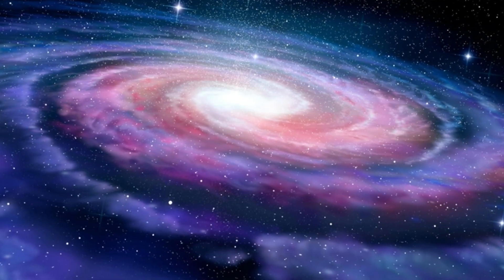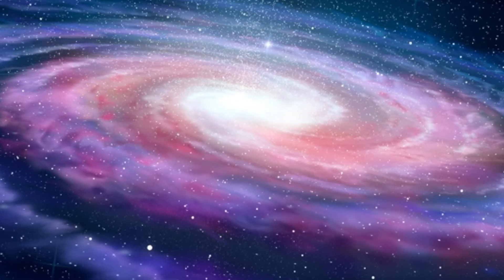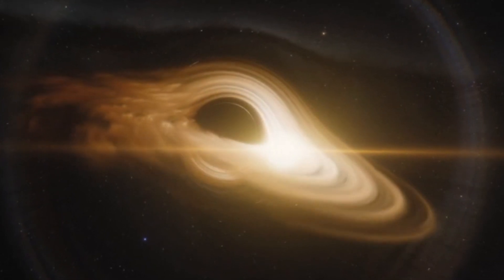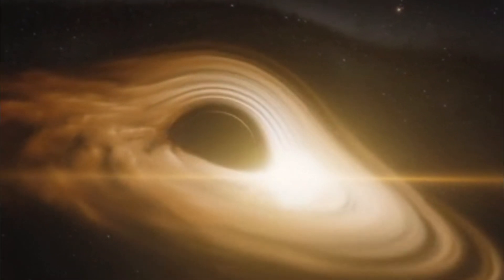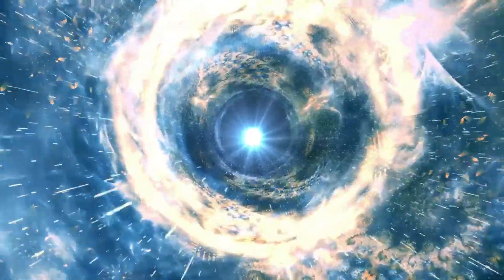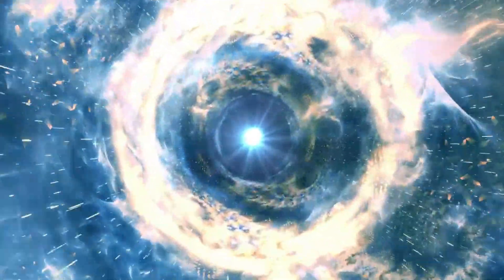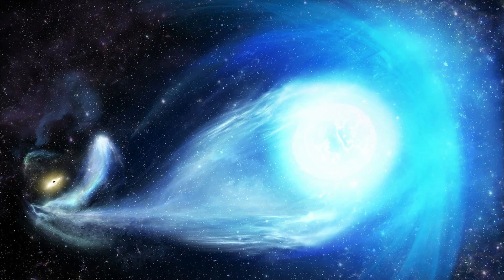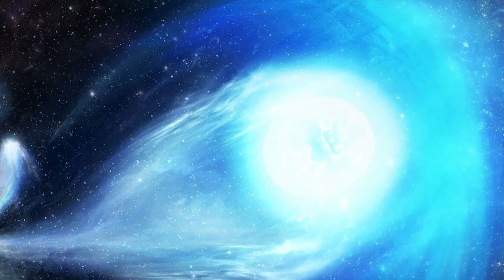Finally, A Star Orbiting near the Milky Way's Black Hole Discovered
Scary! A Strange Star Near Milky Way's Black Hole
Prepare to be amazed as we dive into the depths of the Milky Way galaxy's center, where a chilling discovery awaits. In the shadow of the supermassive black hole Sagittarius A*, a strange star known as S-06 has appeared, defying all expectations and sending shockwaves through the astronomical community. For eight years, scientists have meticulously studied this enigmatic celestial body, uncovering its startling secrets through the analysis of its spectral emissions. What they found is nothing short of astonishing: S-06, with its ancient age of 10 billion years and distinct chemical profile, challenges our understanding of star formation and galactic evolution. Could this mysterious star have originated from beyond the Milky Way, traversing the cosmos to find its place near the heart of our galaxy? Join us on a journey of cosmic exploration as we unravel the mysteries of this strange star and contemplate the enormous miracles of the cosmos.